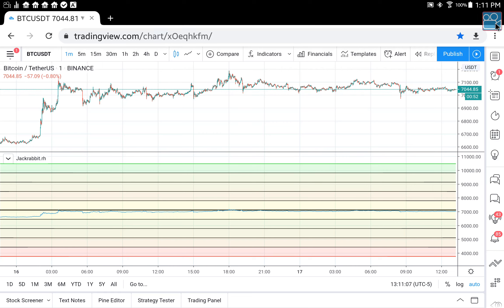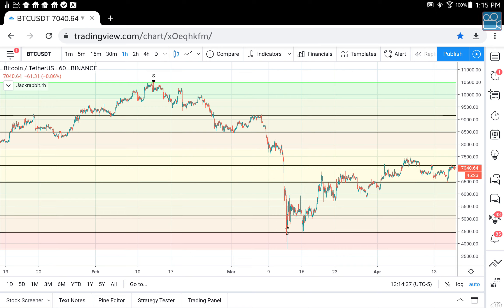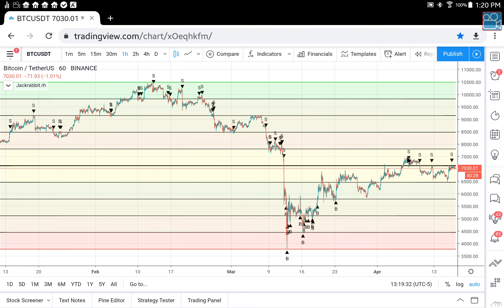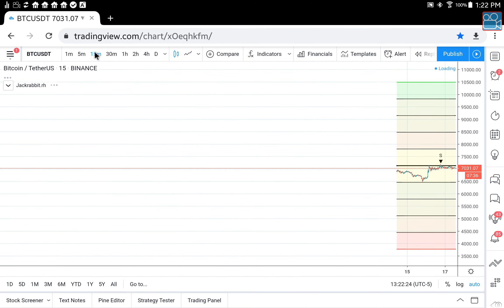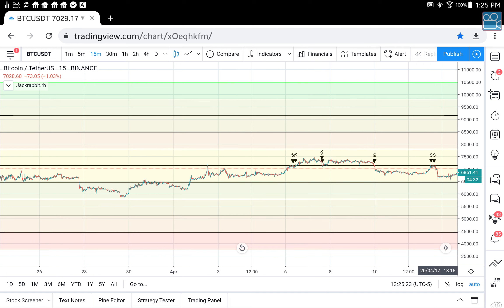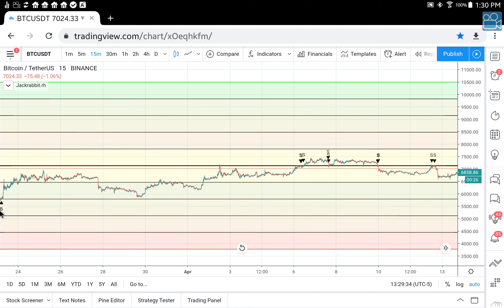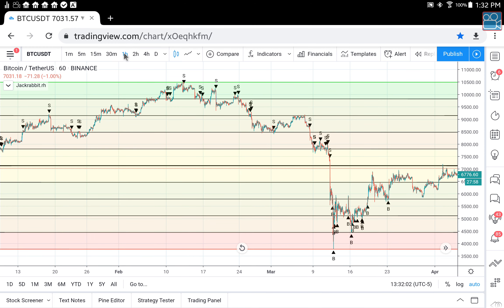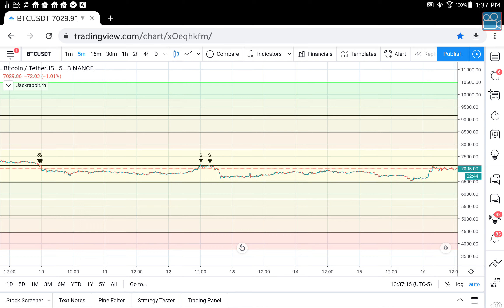Range Hunter, a closer look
In this video, I talk about Jackrabbit's Range Hunter mindset and ways to use it.